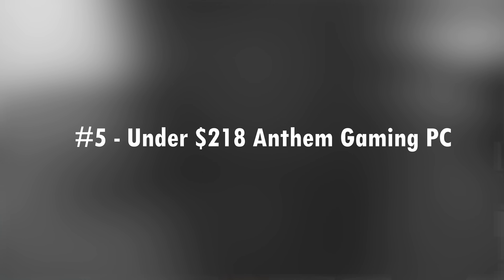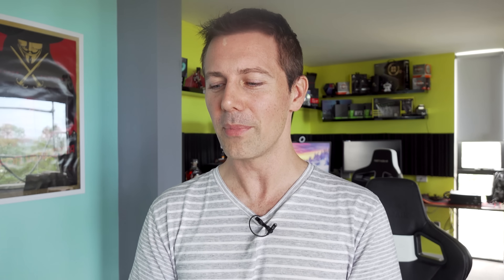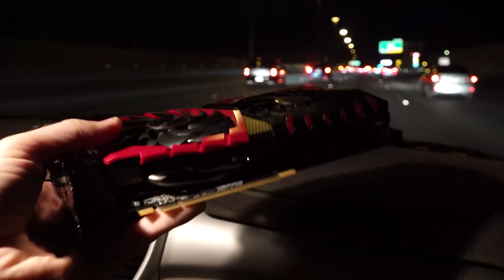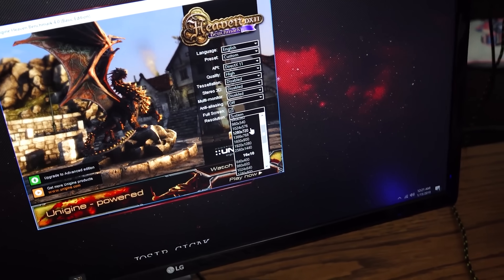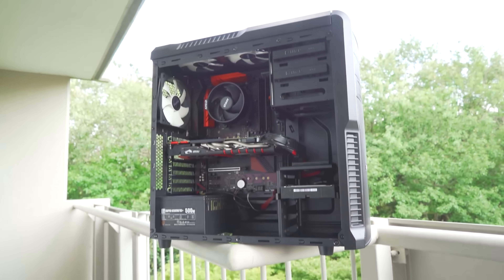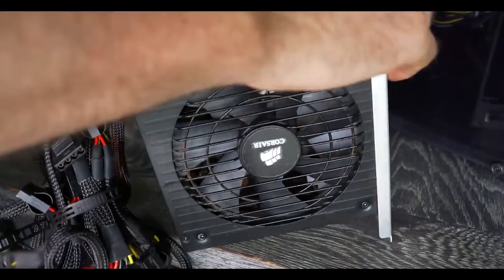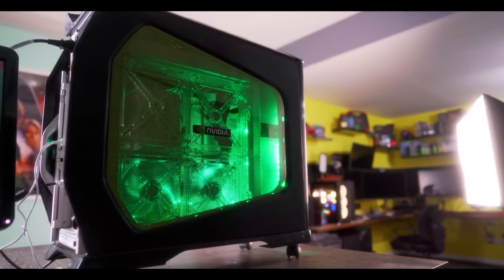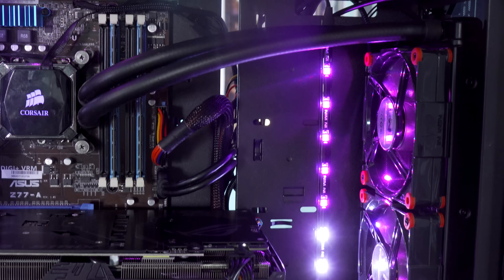The BEST Gaming PCs of Tech YES City in 2019 (and bonus 'faulty' gaming pc).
Here are the BEST Builds of 2019 and the stories behind them.  Have a Happy New Years and here is to 2020!